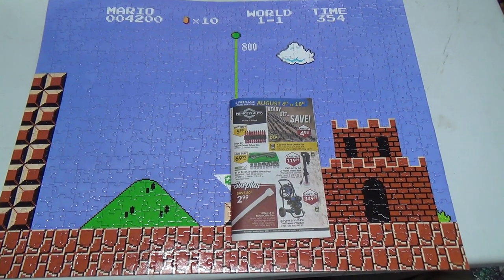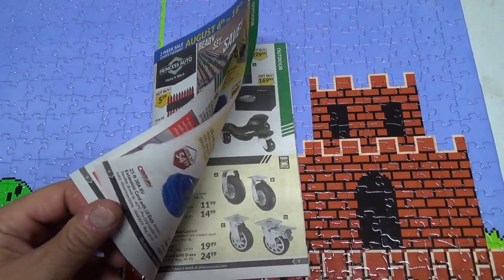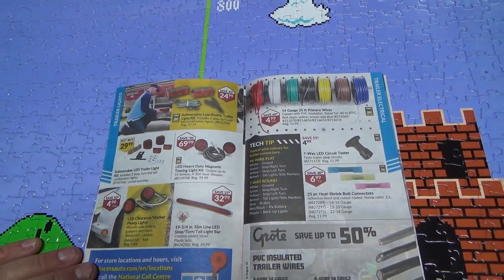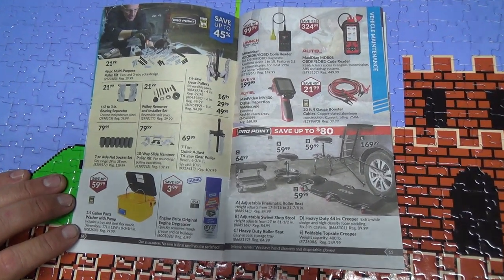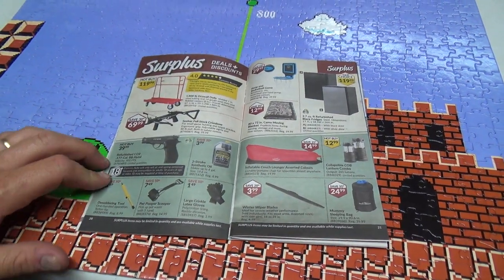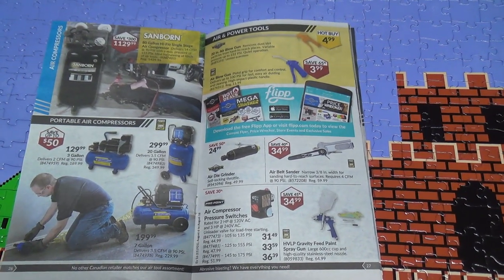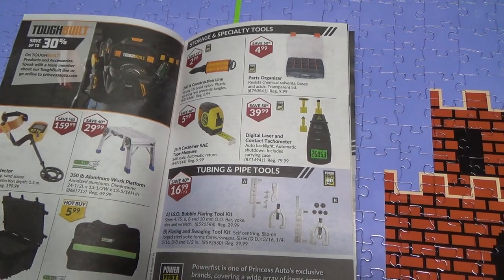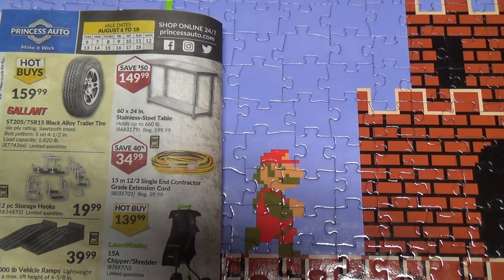Princess auto Flier August 06-18th 2019